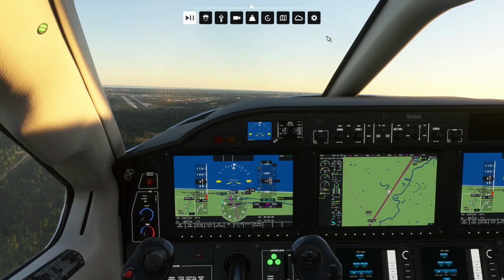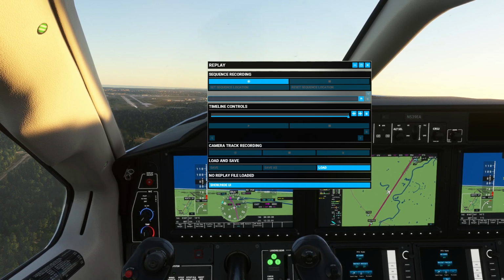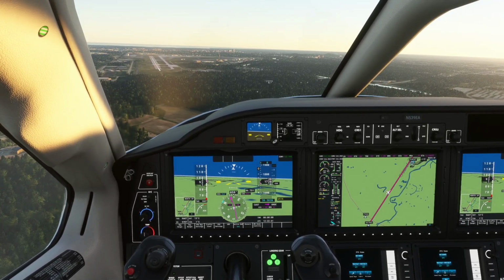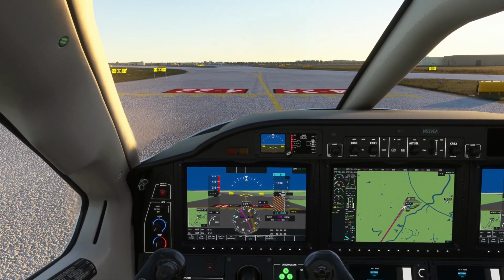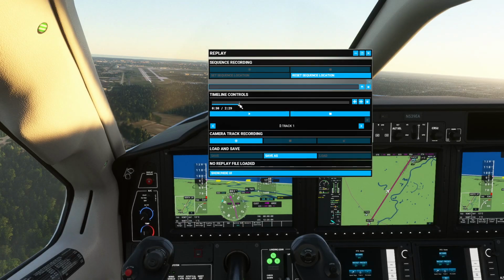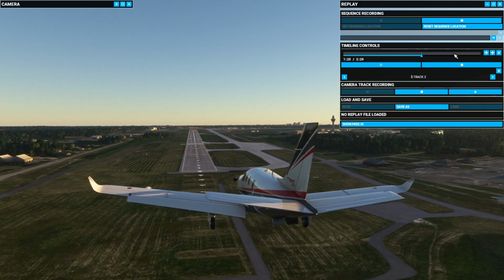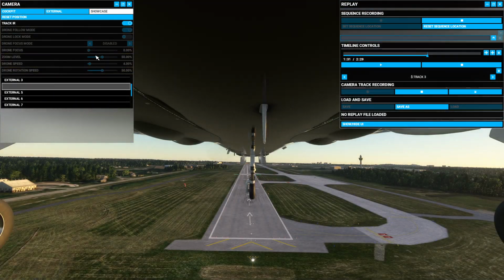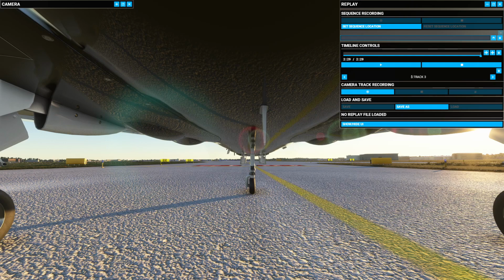[Sim Update 10 working] How to use the built-in MSFS replay software!